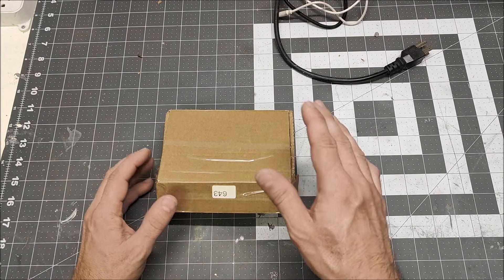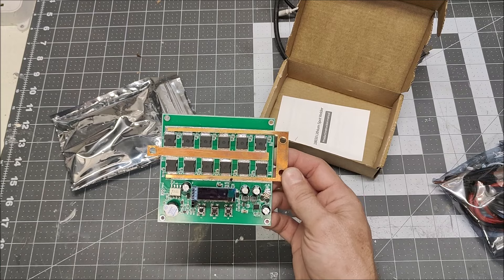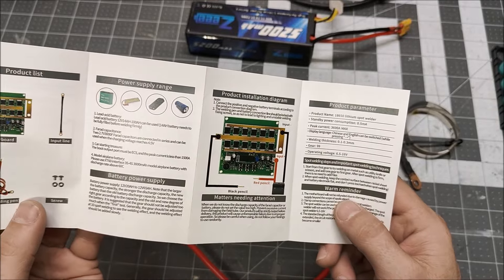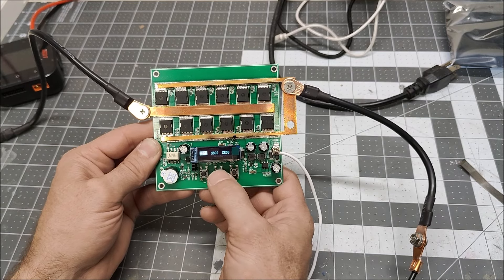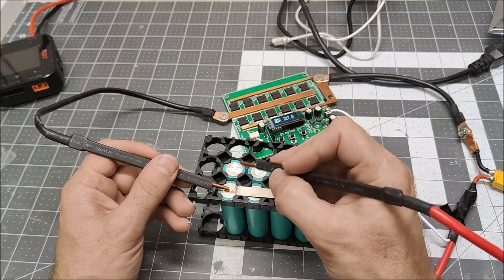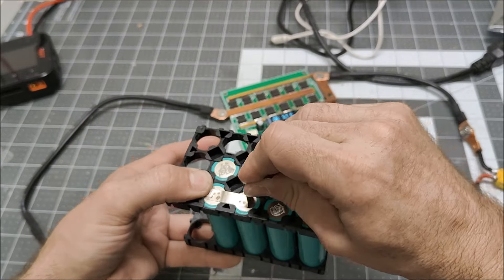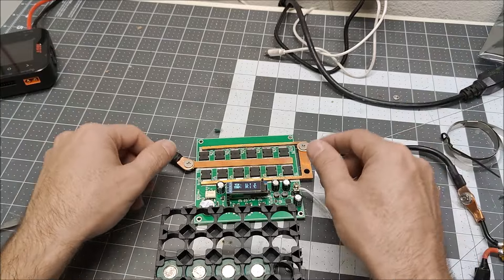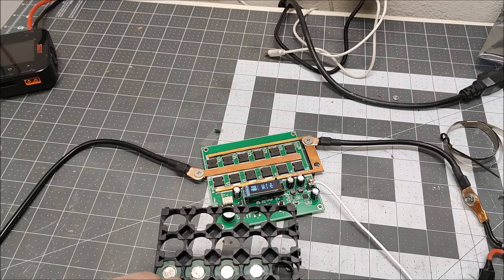New Spotwelder - Most powerful yet?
I bought a new spot welder from Ali Express. The interface is bizarre, but the board is beefy and the spot welder is more than powerful enough for any spot welding job! The way it works is it does 3 pulses and the 3 segment settings control the three pulses.